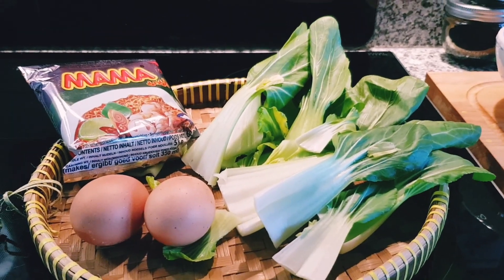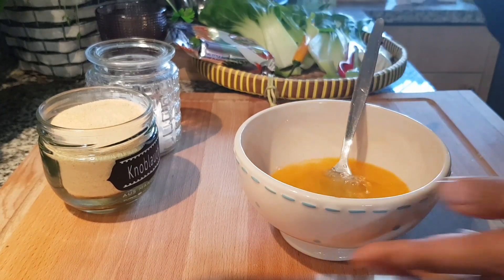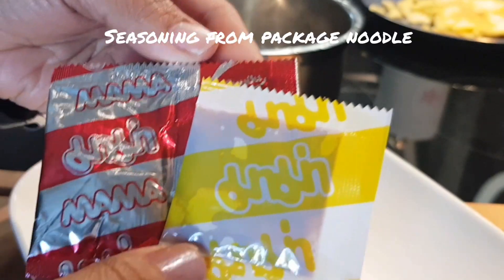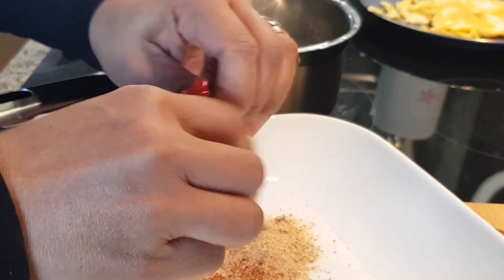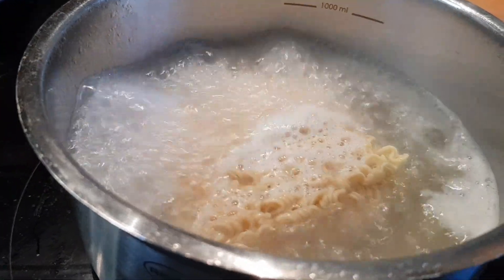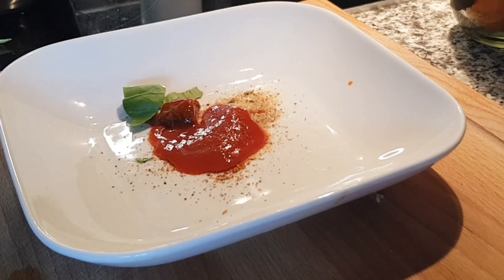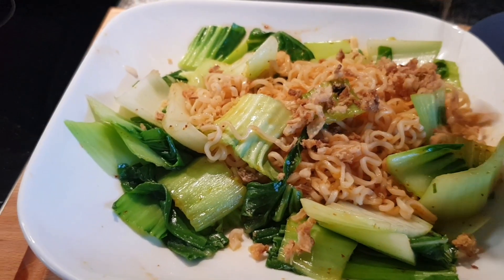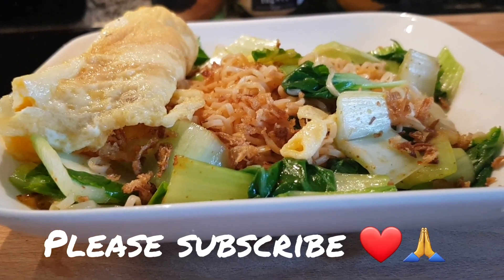BUDGET NOODLE €1,50 ONLY!!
Instant Noodle specials/Mee instan/
how to make delicious Instant noodle.

ENGLISH
1   INSTANT NOODLE
 2 EGGS
VEGETABLES
Pinch of salt
Pinch of garlic powder (optional)

Bahan

 INGGRIS
 1 MIE INSTAN
  2 TELUR
 SAYURAN
 Sedikit garam
 Sedikit bubuk garlic(opsional)

Zutaten

 Deutsch
 1 SOFORTIGE NUDEL
  2 EIER
 GEMÜSE
 Prise Salz
 Prise Knoblauchpulver (optional)